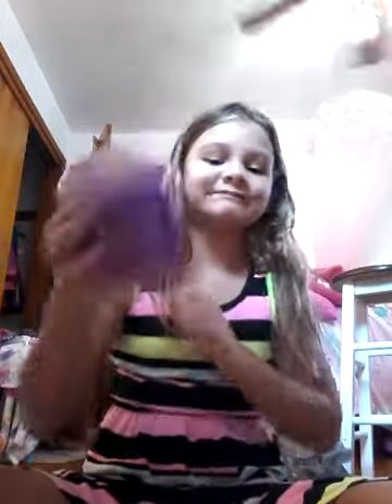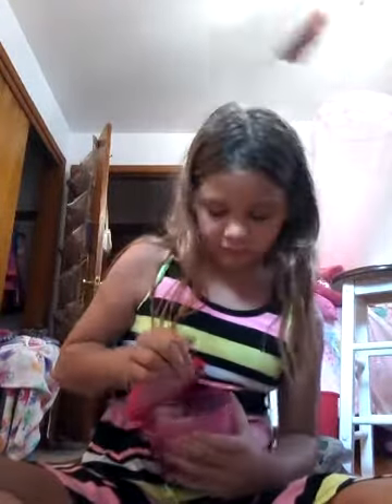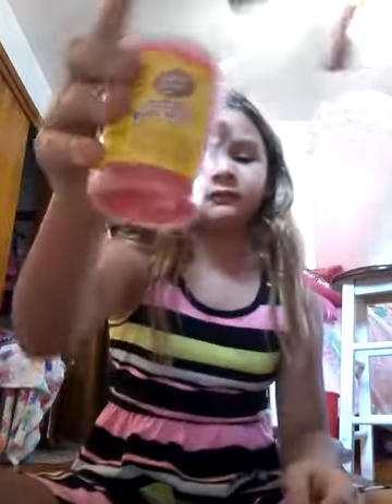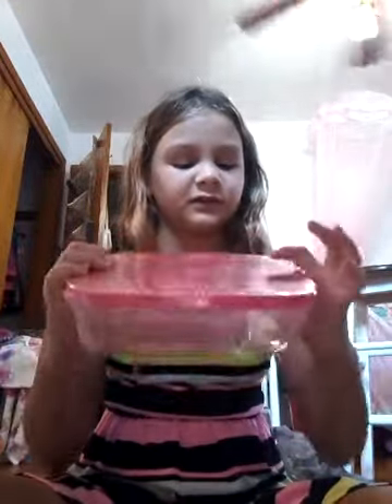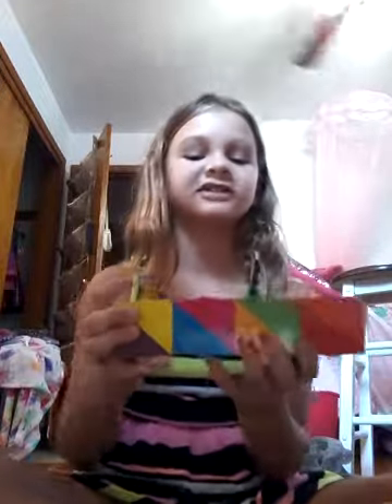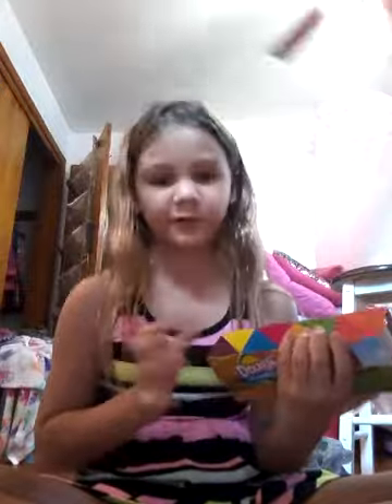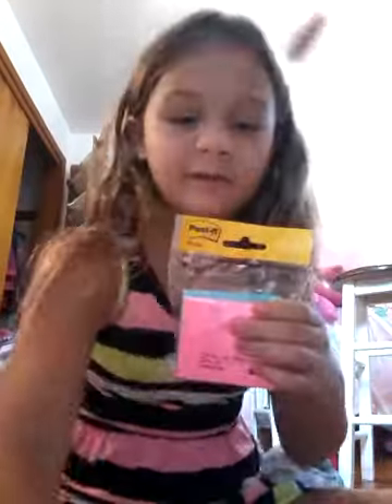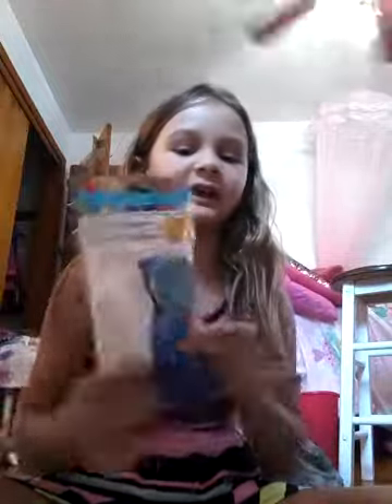DOLLAR TREE HAUL!!! School+slime haul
Hey giys today I went to dollar tree with my amazing dad and I said to my dad "hmm dad maybe I should make a youtube video haul on all this stuff

My Musical.ly: Kawaii_Queen069
My roblox:cittycat99993
Where to get all this stuff: dollartree.com